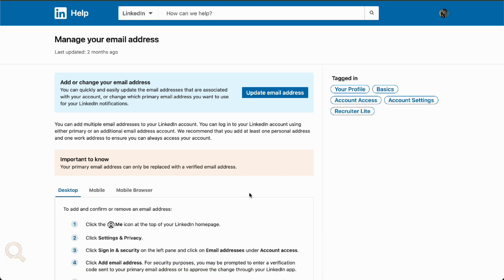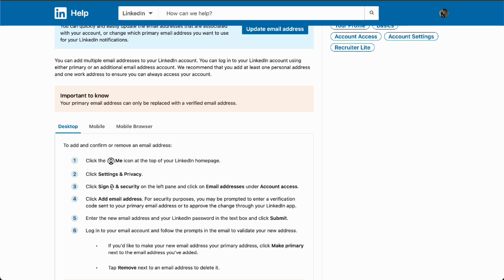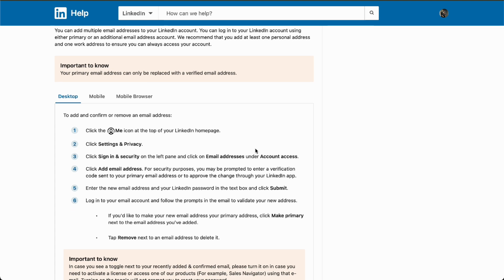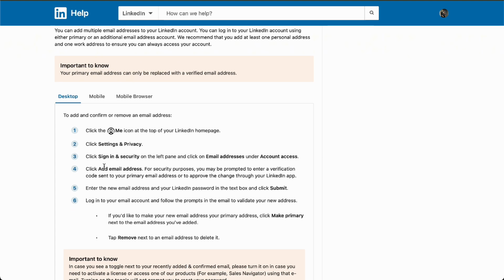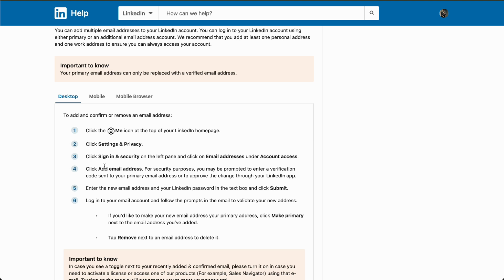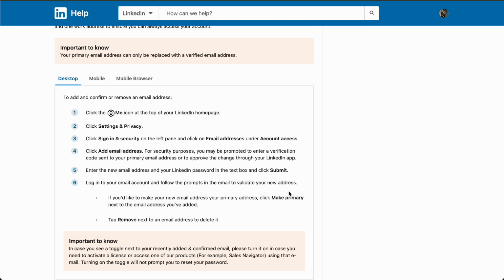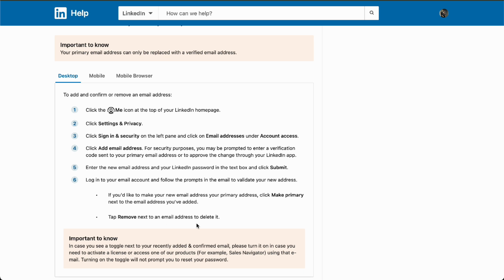Change Primary E-Mail on LinkedIn (2025) ✉️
👉 In this tutorial, we will show you how to easily change your primary email on LinkedIn. 💼 Say goodbye to outdated email addresses and hello to a more professional online presence!